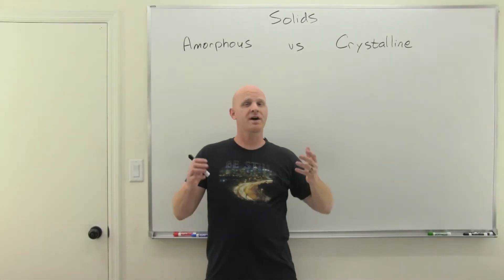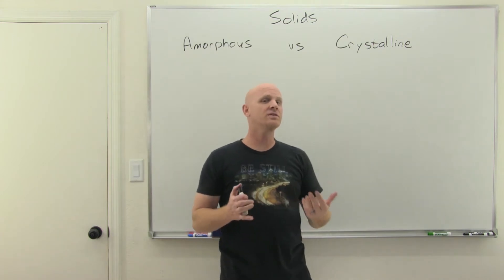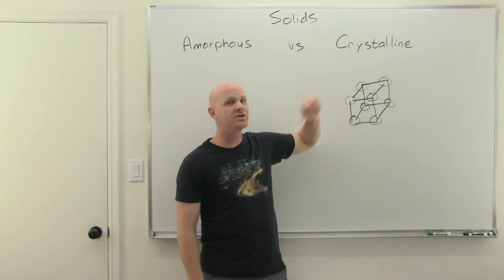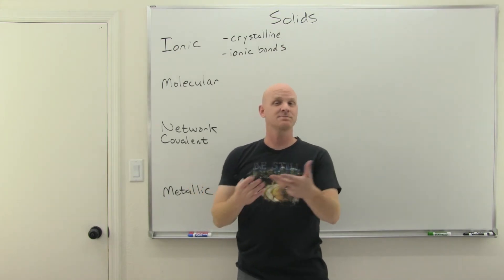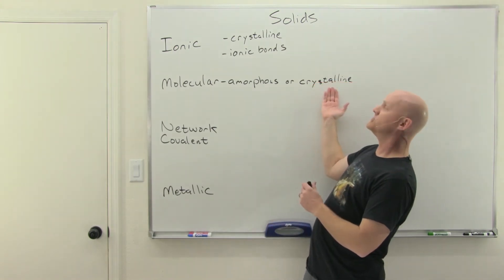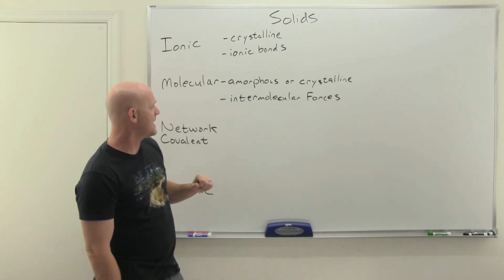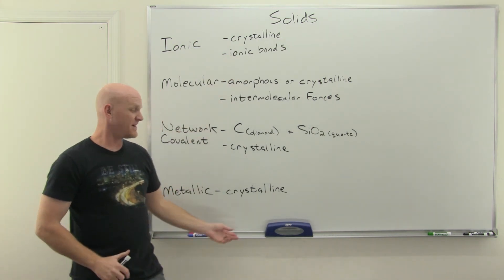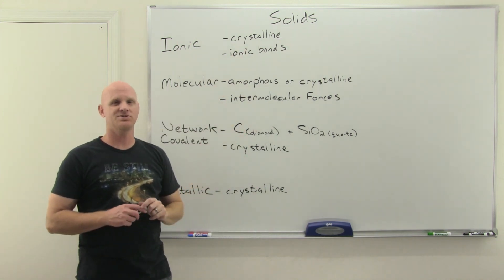10.3 Solids | High School Chemistry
Chad provides an introduction to the chemistry of various kinds of solids.  He begins by explaining the structural differences between amorphous and crystalline solids before describing the structure and properties of ionic solids, molecular solids, network covalent solids, and metallic solids.

00:00 Lesson Introduction
00:29 Amorphous vs Crystalline Solids
03:09 Ionic Solids
04:01 Molecular Solids
05:48 Network Covalent Solids
07:06 Metallic Solids